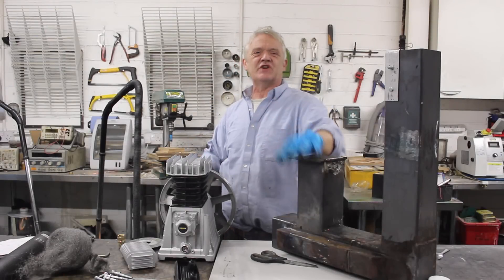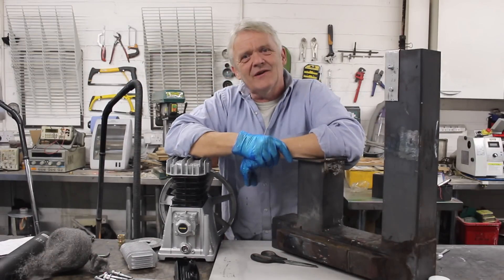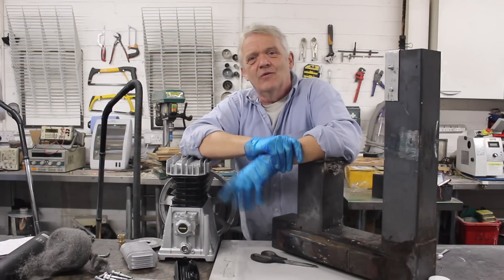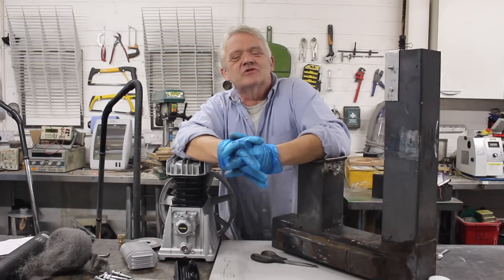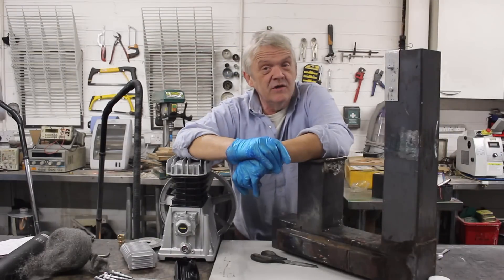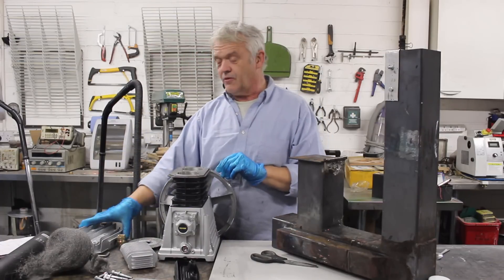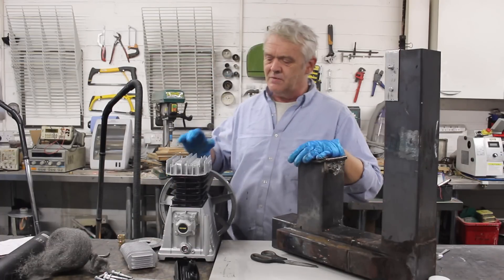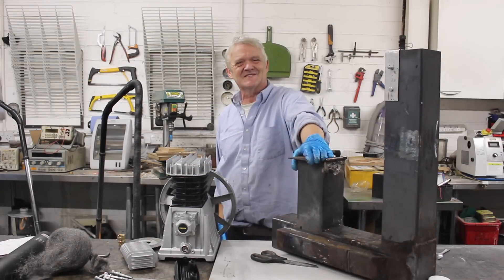1692 A DIY Multi Fuel Home Generator 1 - The Project